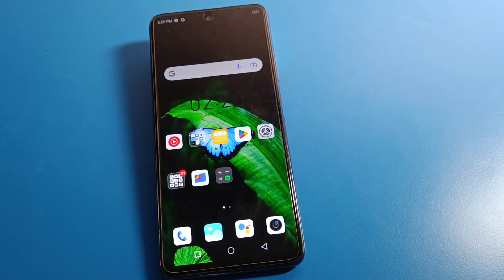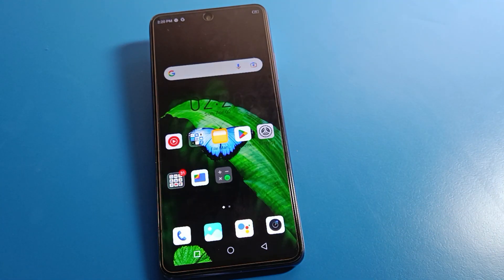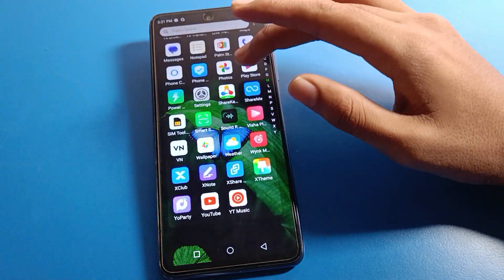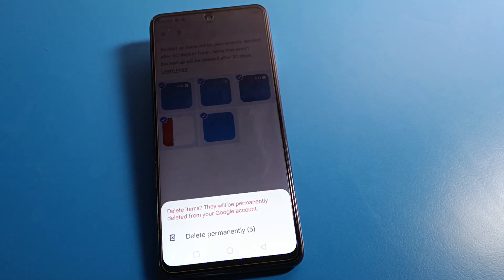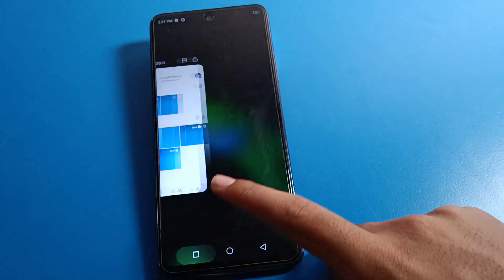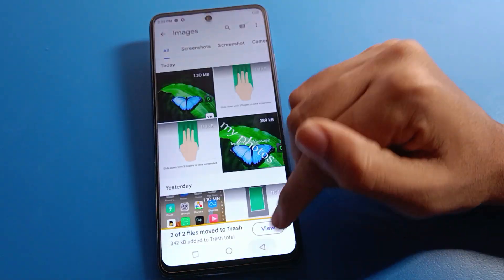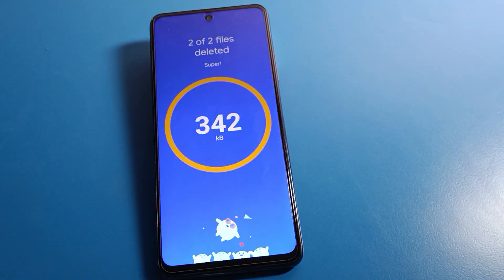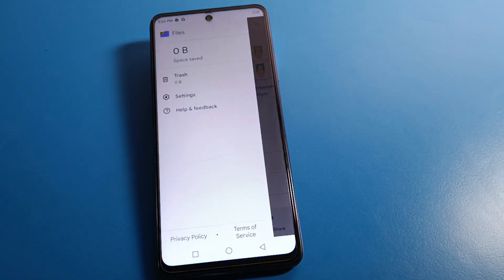How to Restore delete photo/video infinix hot 11s phone, restore delete files